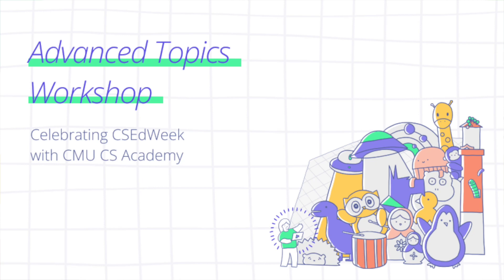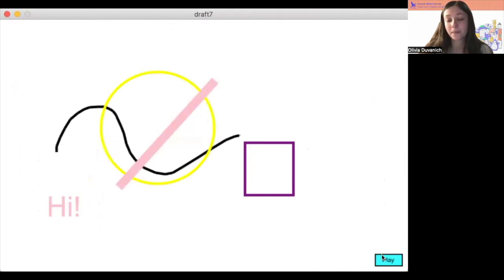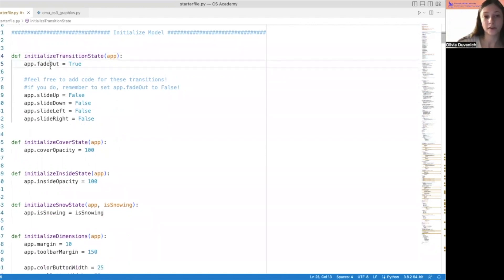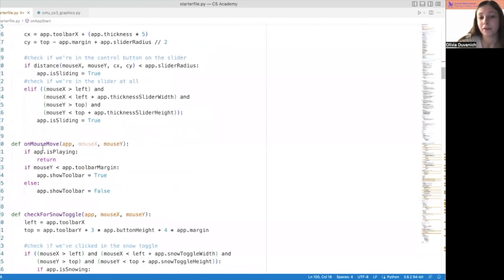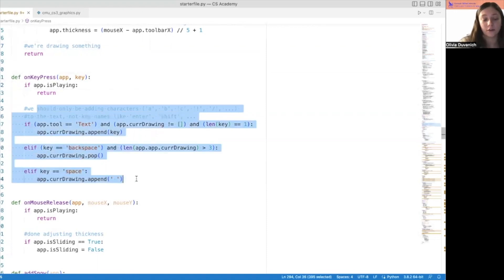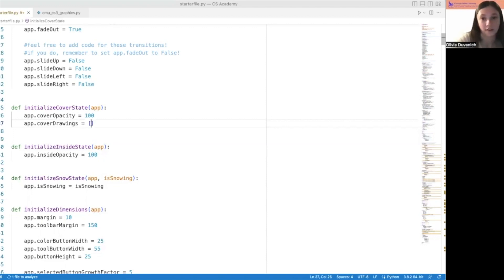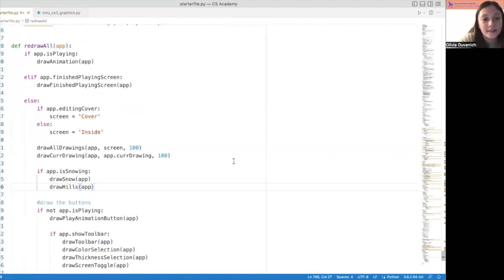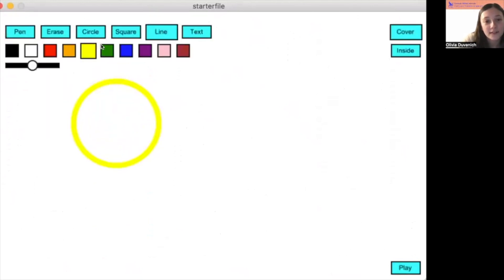Workshop: Creating a Winter Wonderland Using Advanced CMU CS Academy Methods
This CSEdWeek, we wanted to give students the opportunity to practice with more advanced topics in Python! Together, Olivia will guide us through coding a Winter Wonderland animation, where the user can draw, erase, add shapes, and even add falling snow. In the end, you’ll have all of the code to use, and to add to. You’ll also be able to record a 10-second clip of the animation in action!